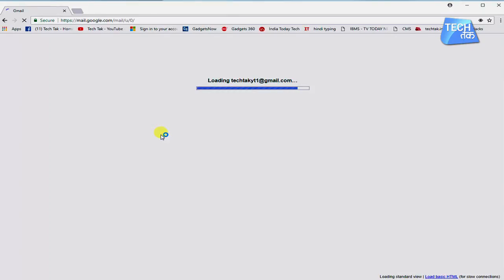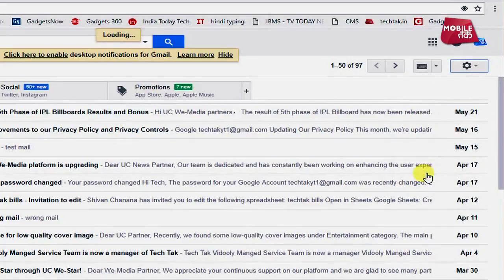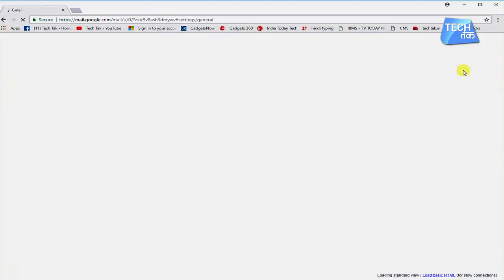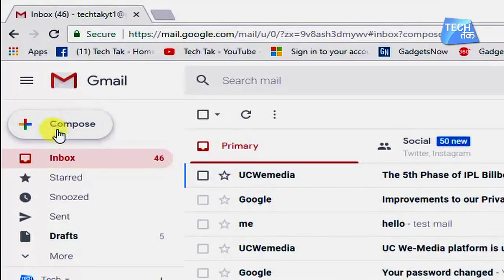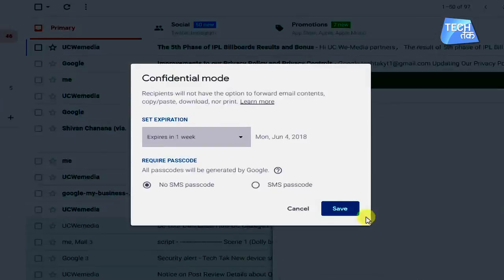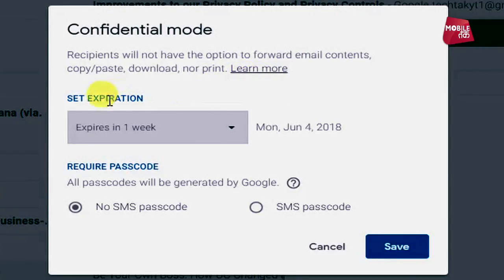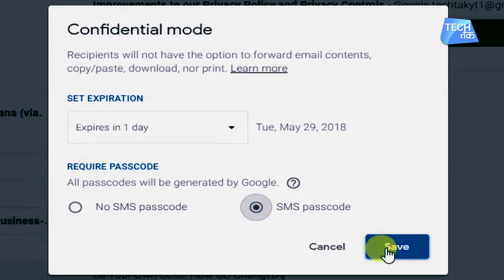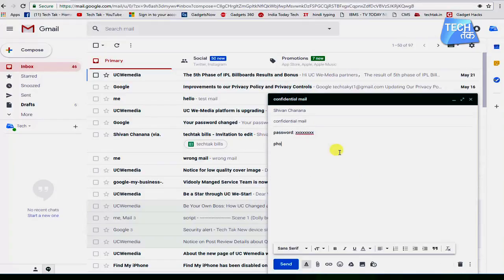कैसे भेजें Confidential Mail? | How to send a Confidential Mail | Tech Tak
Now, you can send a confidential mail and the recipient cannot copy, forward or save your mail. Your mail can also self-destruct after a stipulated period of time from the recipient's mailbox.
We tell you how...